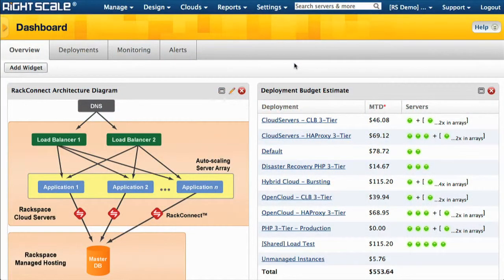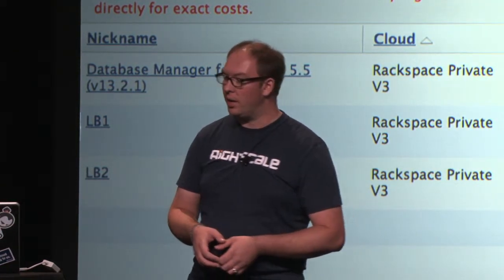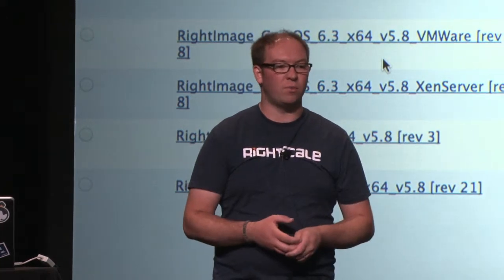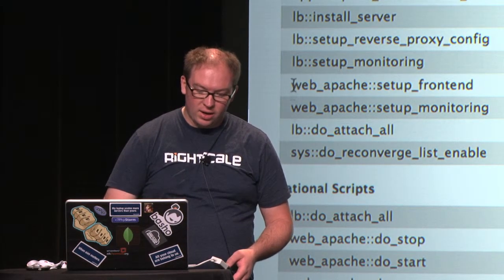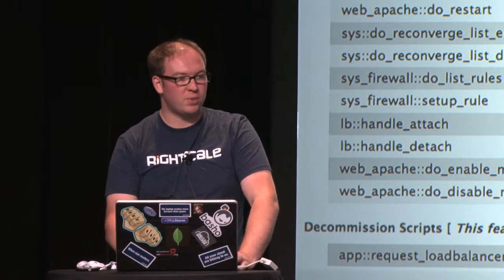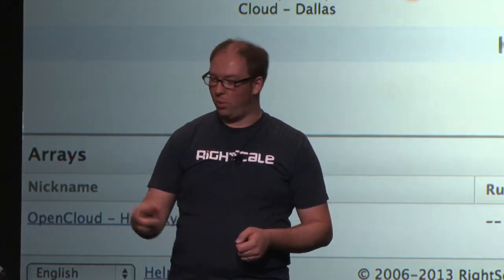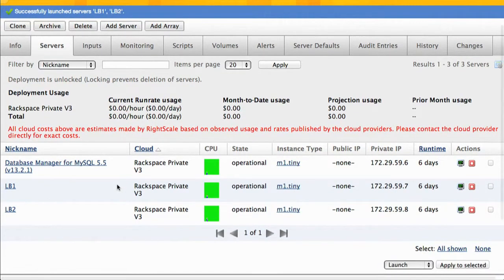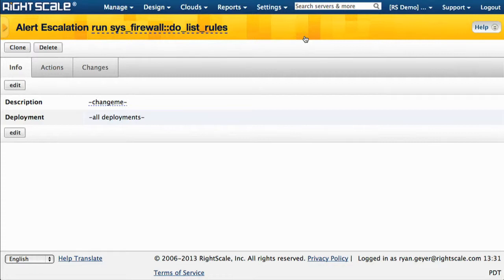Rightscale in the Demo Theater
Rightscale presented its demo at the April 2013 OpenStack Summit in Portland, OR.